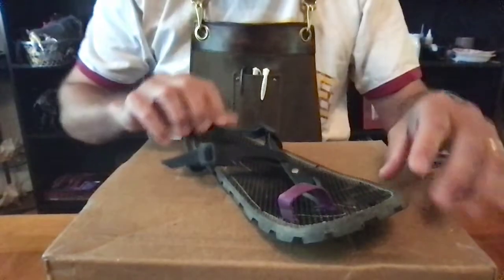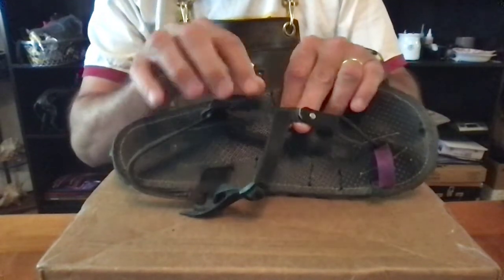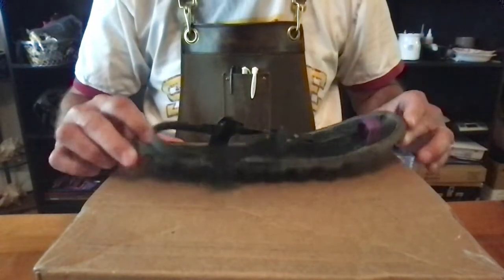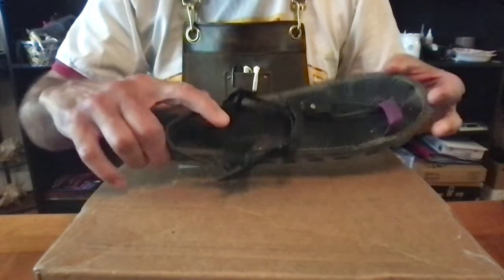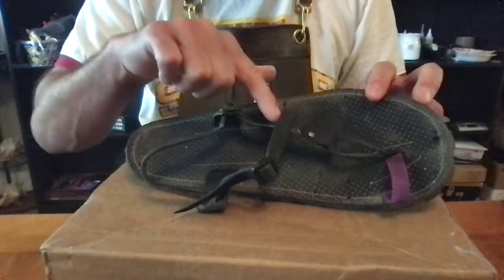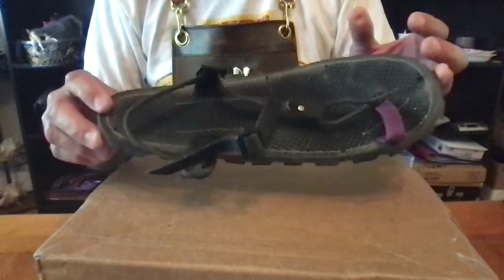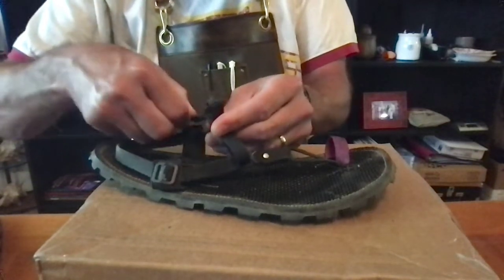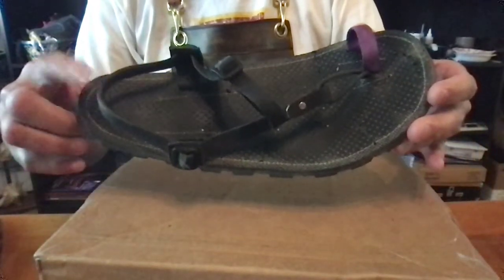Paisley Running Sandals - Sandal Adjustment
Learn to quickly adjust my Hiker, Buckle Tie or Toe Buckle sandals